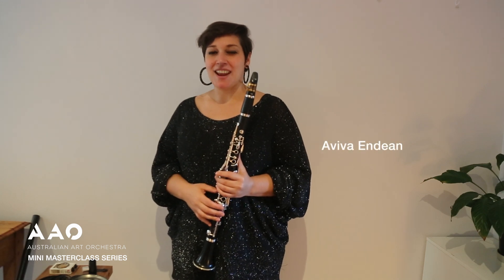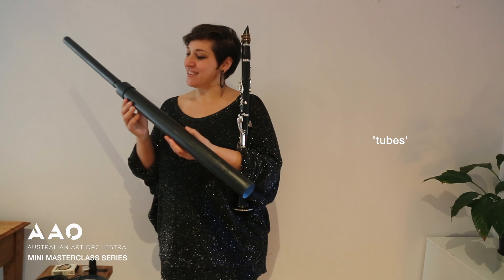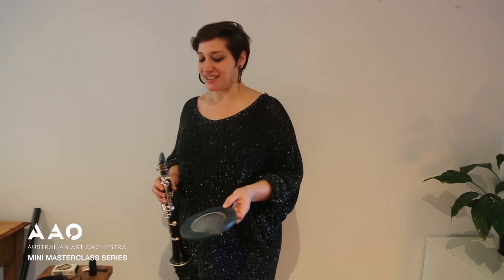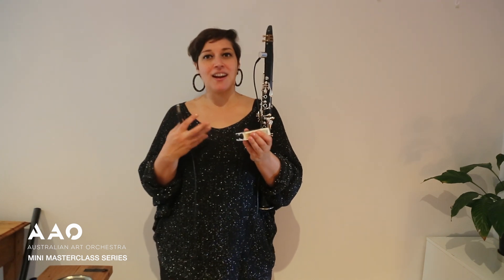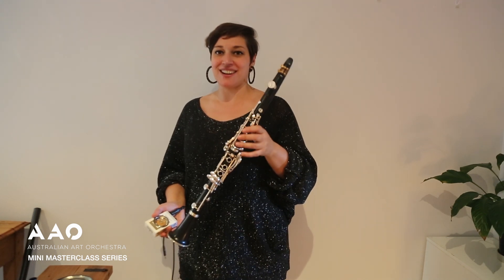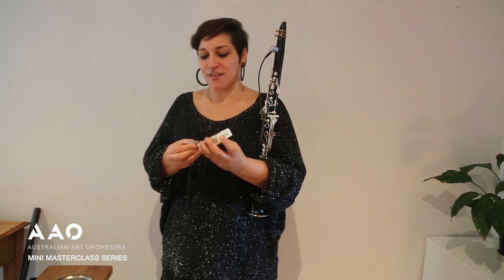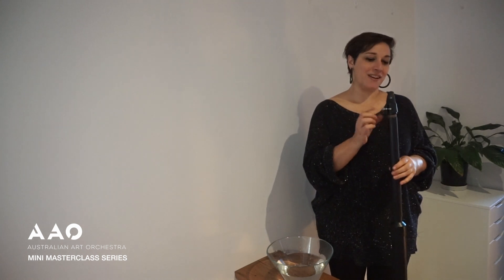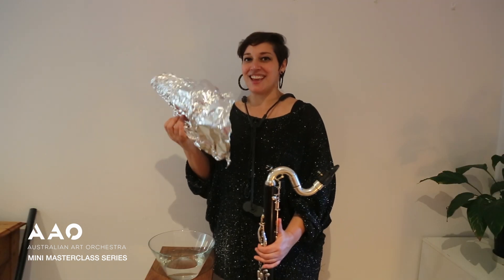Mini Masterclass Series - Aviva Endean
The Mini Masterclass Series features musicians from our pool of amazing AAO collaborators and digs deep into specific musical and technical topics, providing insight and inspiration to musicians with similar interests or practices.

In Episode Three, the inimitable Aviva Endean demonstrates the way she utilises her collection of found objects to extend her instrumental practice and sound palette.

In this video:
00:00 - meet Aviva
00:24 - introducing found objects
01:55 - demonstrations and explanations; instruments and objects
09:18 - recap and outro

Video Editing: Dan Peek
Audio Mix: Jem Savage

About Aviva Endean:
Aviva Endean is a clarinet player, improviser, composer and performance-maker. Her debut solo album ‘cinder : ember : ashes’ was released on Norwegian label SOFA in 2018 to critical acclaim. She is the recipient of numerous Awards and grants including the prestigious Freedman Music Fellowship, JUMP mentorship program, the Keith and Elizabeth Murdoch Travelling scholarship, the Willem Van Otterloo memorial award, the Atheneum prize for chamber music and the Lionel Gell Merit award. Her work has been nominated for the EG music Awards ‘Best Avant-garde/Experimental act’ 2013 and 2018, and the Aria Awards ‘Best World Music album’ 2014 and she has been described as “Australia’s most versatile clarinettist” in Real Time 2014.

Aviva would like to acknowledge the contribution of other artists who have contributed deeply to the development of these techniques within contemporary Australian improvised music:

About the Australian Art Orchestra:
With an emphasis on improvisation, The Australian Art Orchestra (AAO) explores the meeting points between disciplines and cultures, and imagines new musical forms to reflect the energy and diversity of 21st century Australia.